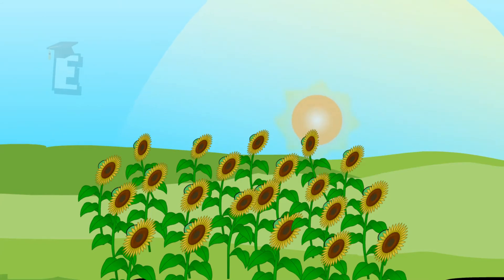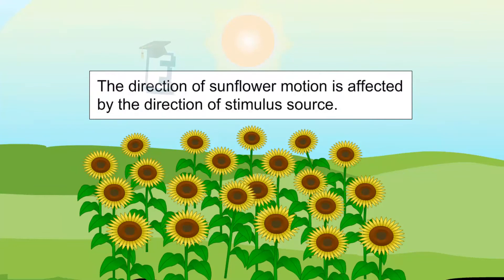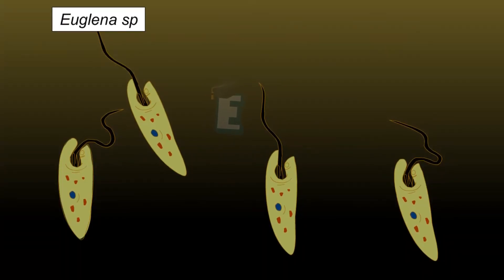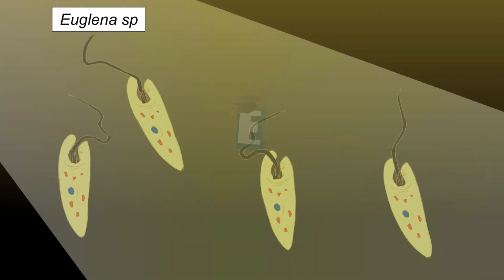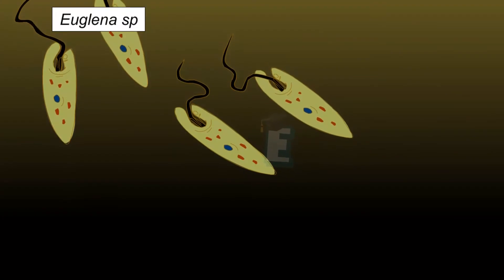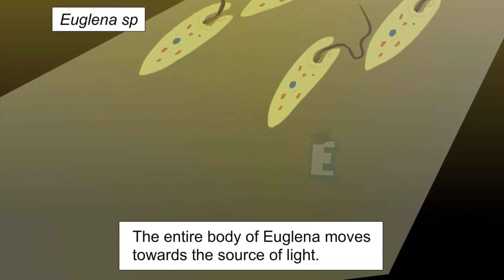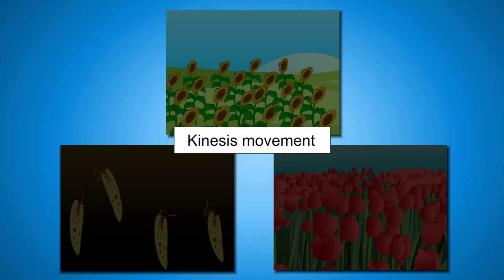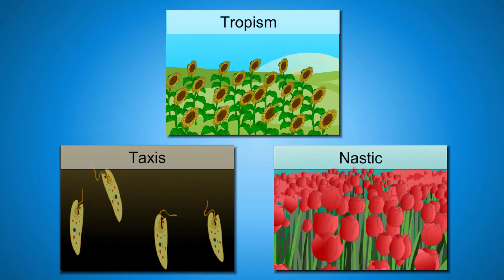Plant Motion as a Response to External Stimulus Learn for Children and Kids | EDUKID Learning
The movement of a plant as response to stimulus from external body is called kinesis and it is divided into three types. The following are three types of the kinesis movement.